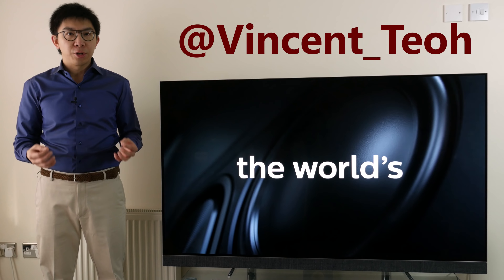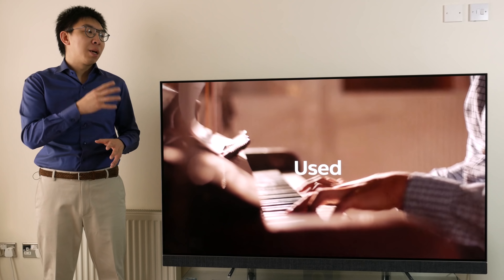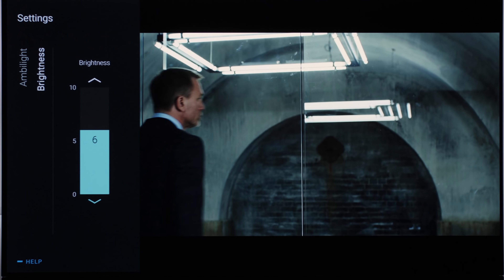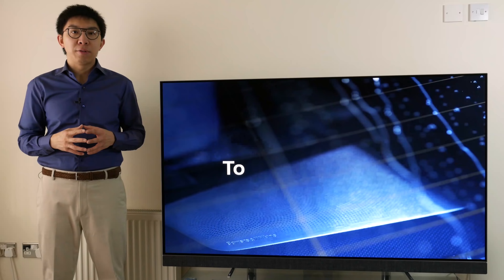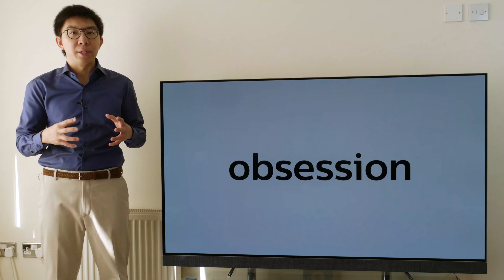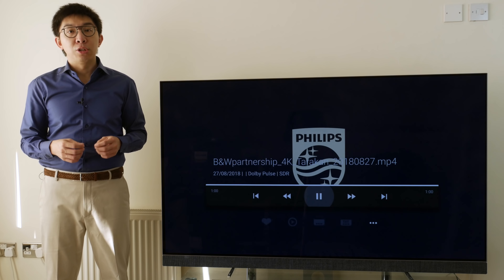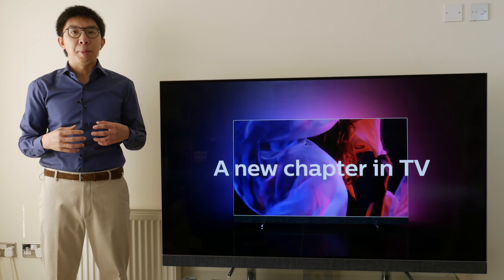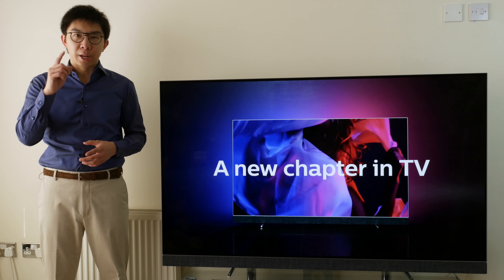Philips OLED+ 903 Review (vs LG 2018 OLED TV)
We review the pros and cons of the Philips OLED+ 903 flagship 2018 TV from TP vision, occasionally comparing it side-by-side against an LG OLED television.

Our review unit is the 65-inch Philips 65OLED903/12 which is the UK 3-pin-plug model.